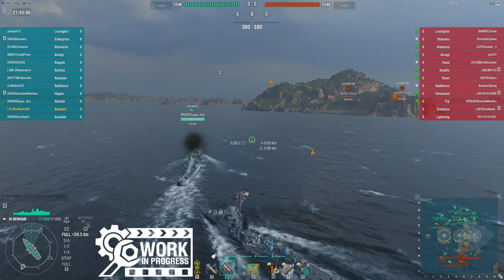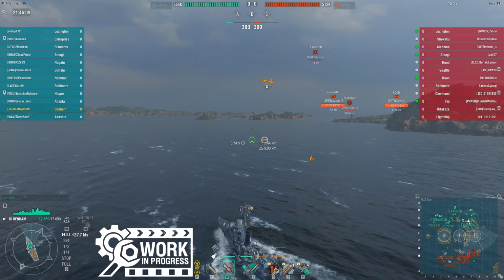World of Warships - Scuttlebutt #22 (featuring USS Benham)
Our continuing weekly series where I ramble on about whatever topics happen to catch my fancy for a particular week.  This week, a look at Tier IX American destroyer Benham, review what's coming in Update 0.8.4 next week, chat about a reddit thread I found of interest, and discuss the big reveals from today's EU Community live stream.

A "scuttlebutt" was originally where the sailors on a vessel got their drinking water; frequently a barrel.  By the time of the warships of WWII, it equated to what landlubbers call a water fountain.  Much like the ubiquitous "water cooler" of the modern office place, it became a location where sailors swapped news, rumors, and gossip.